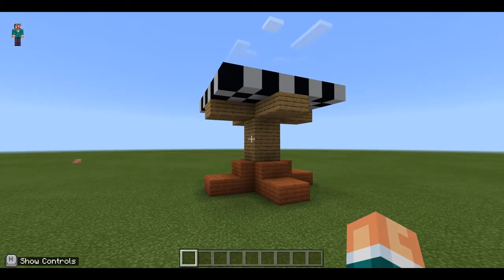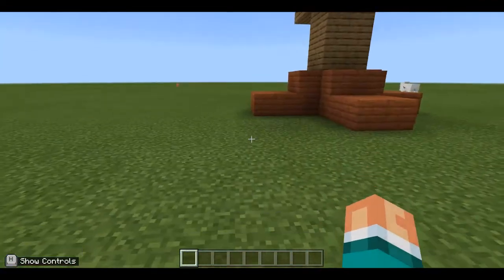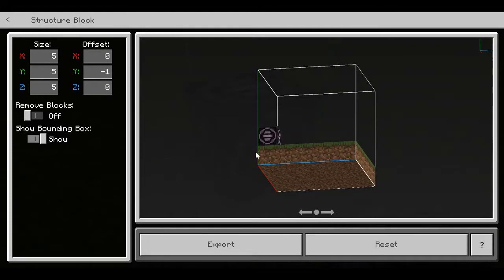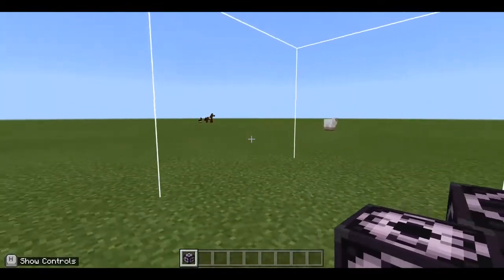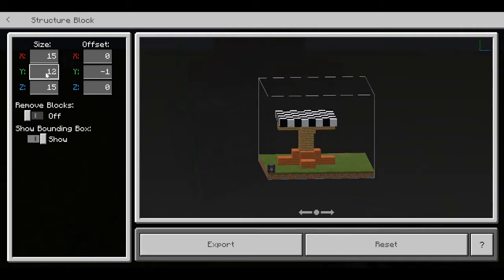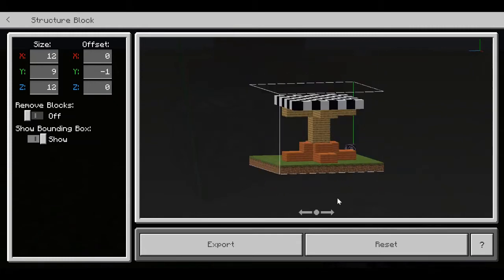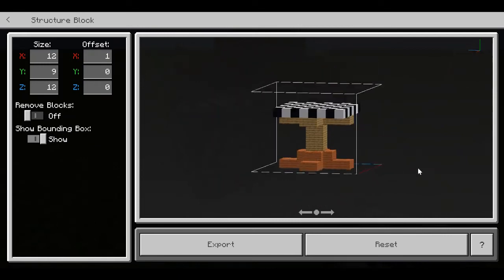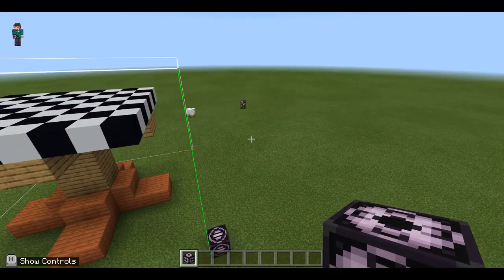How to Use a Structure Block in Minecraft Education Edition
This video demonstrates how to use a Structure block in Minecraft Education Edition, to export a 3d model of your builds.